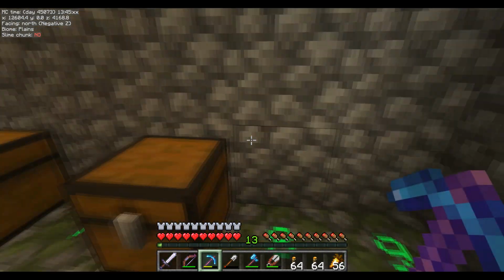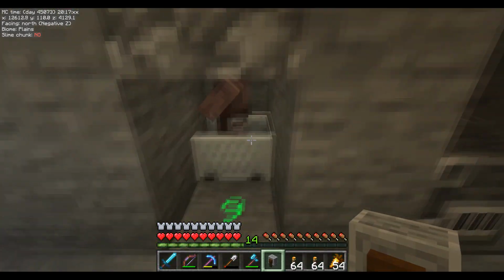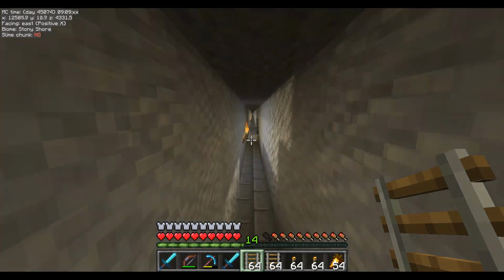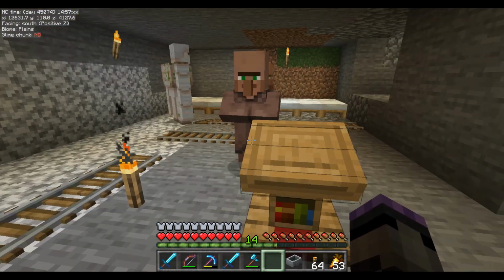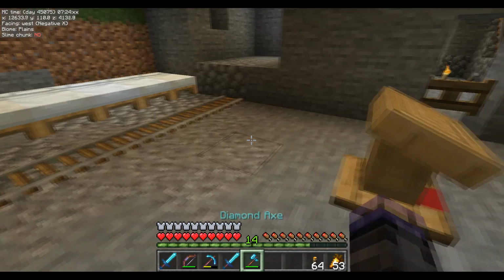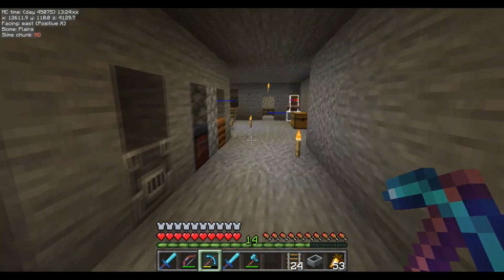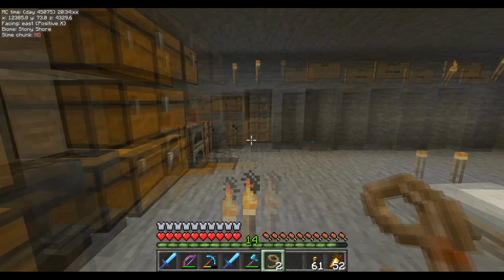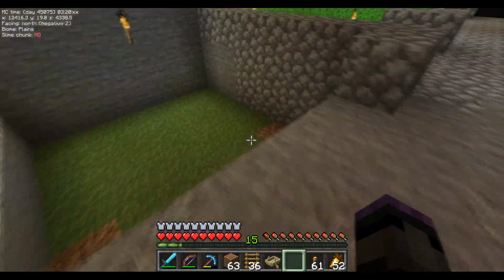CoppitCraft Castle 011: Annoying villagers and the animal pit.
Building a home on the CoppitCraft server.